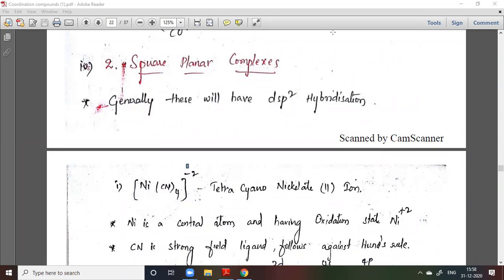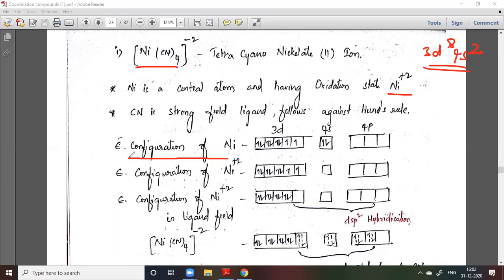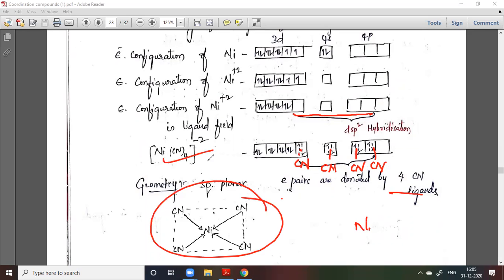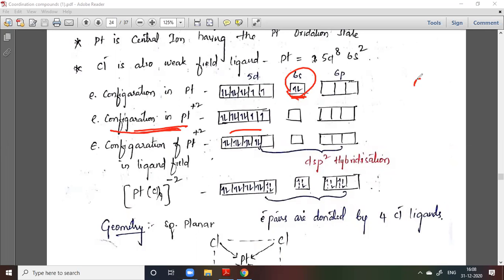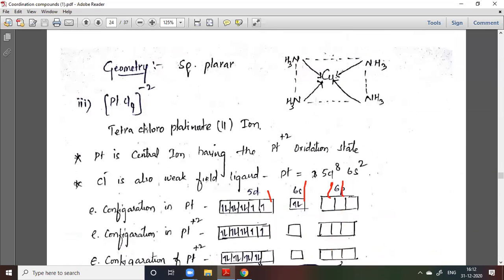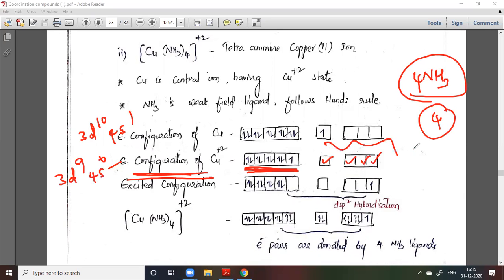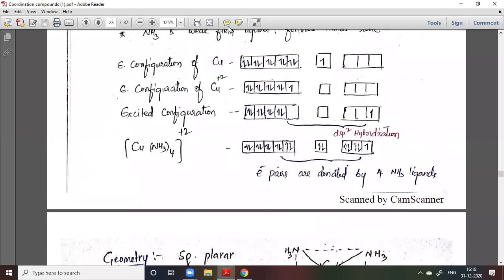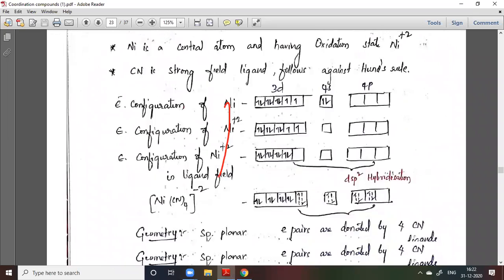Coordination compounds part 12 Square planar complexes